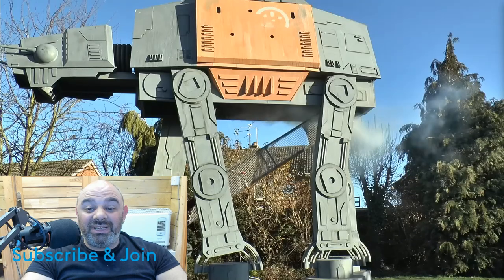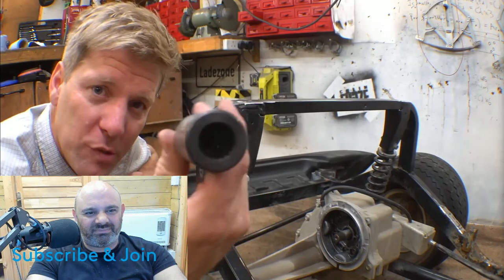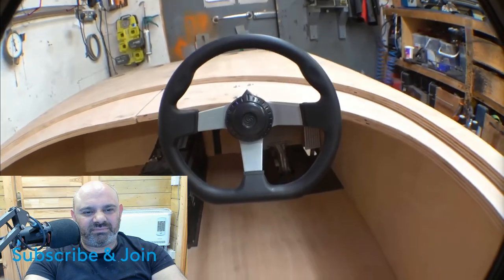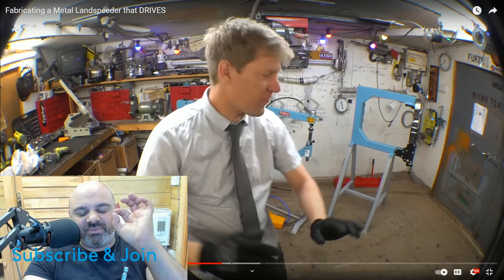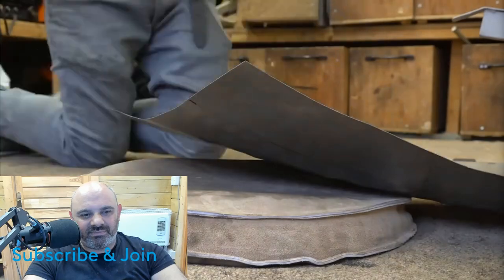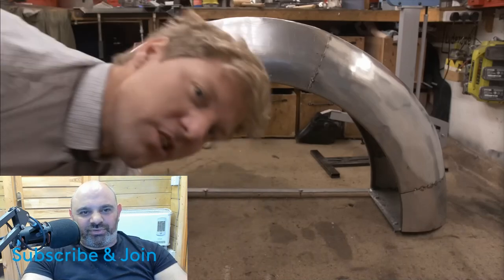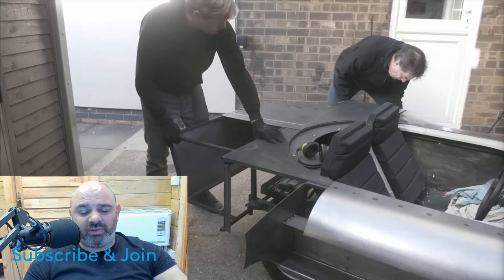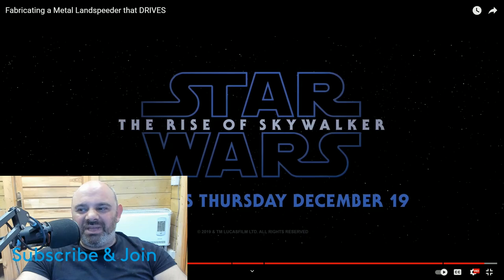Making Luke Skywalkers STAR WARS LANDSPEEDER into REAL LIFE | BenSabers Reacts